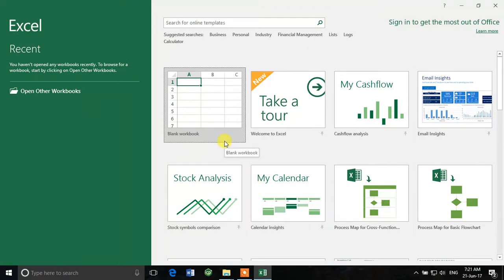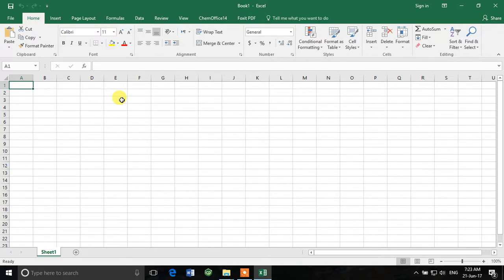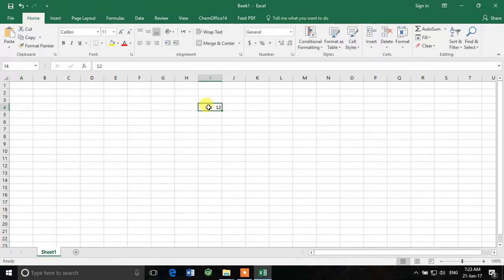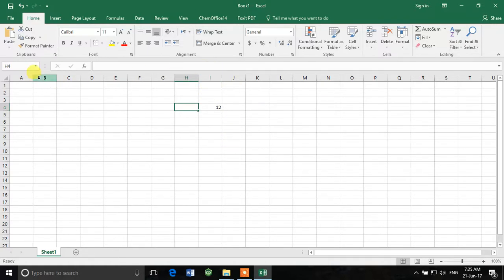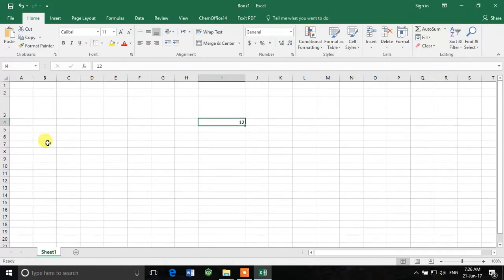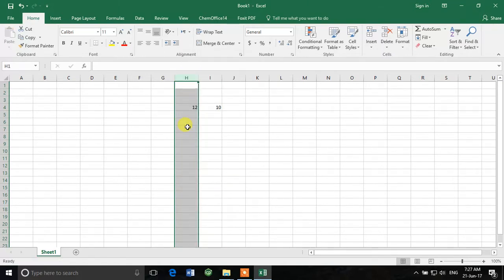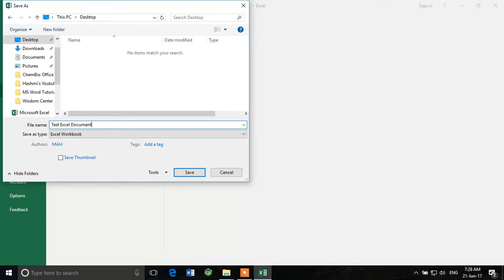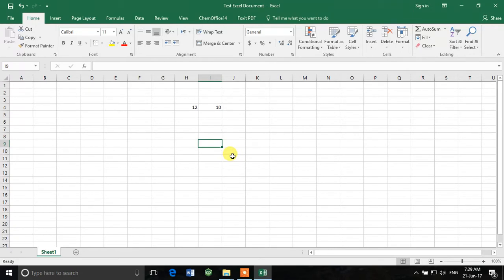Learn Excel Part 01 - Basic Introduction to Microsoft Excel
Welcome to the Microsoft Excel video tutorials series. In this video, we'll talk about the basics of Excel and different terminologies in it.